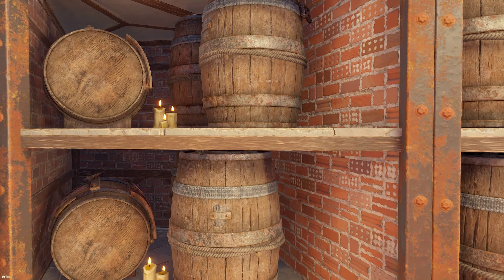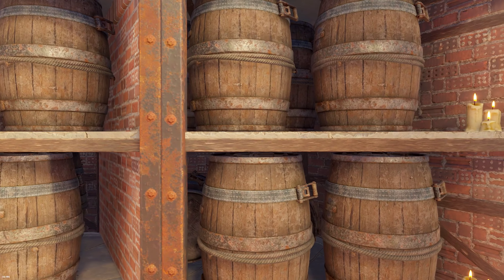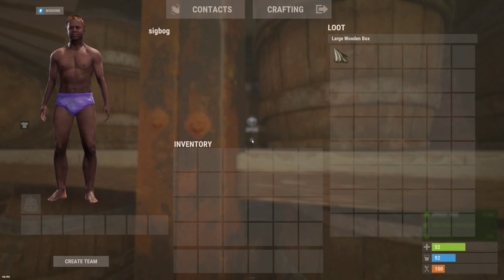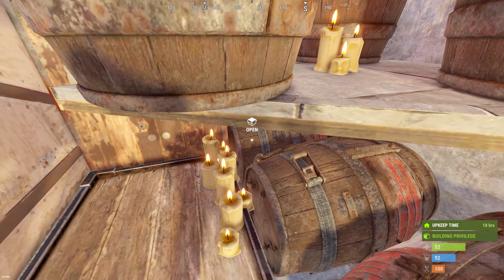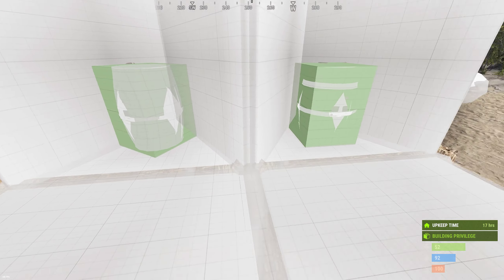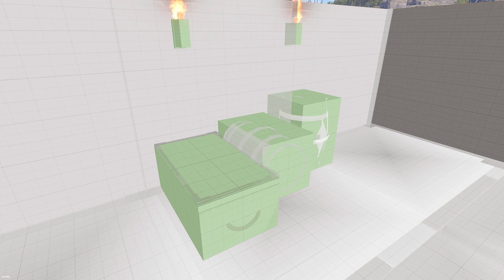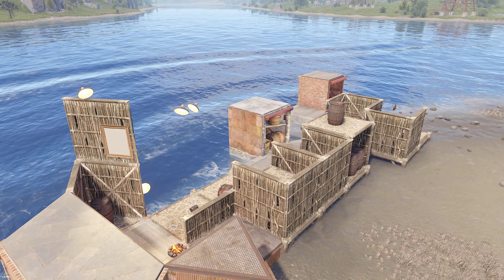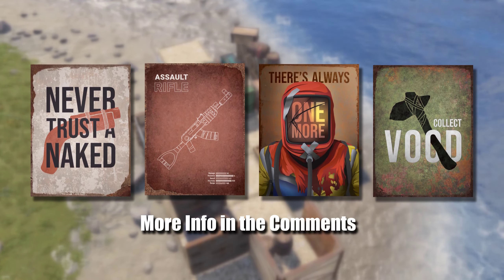Frontier Base Decor DLC = HUGE Storage Buff with New Barrels in Rust!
The new vertical and horizontal storage barrels are going to change up the Rust storage meta. With new sizing, they allow several very high capacity loot rooms that will immediately become the new standard. They do cost a little bit more, and can't be locked, but the loot room improvement is hard to say no to. Without any skins to them they're most valuable in places with obvious organization or where no organization is needed at all such as drop boxes. So there are some sacrifices to be made for the extra storage but it's worth it in many situations.

Remember, sub and I'll make you better at Rust!